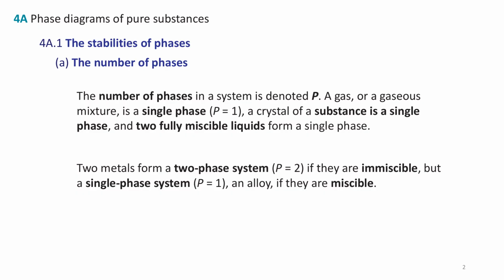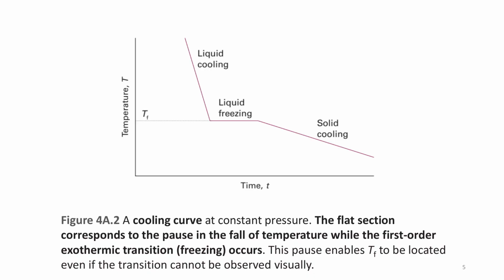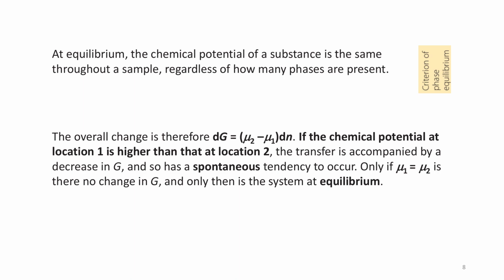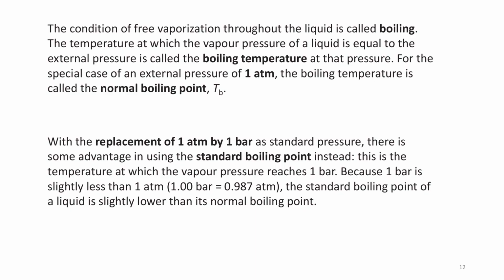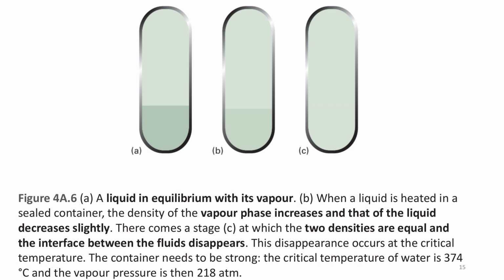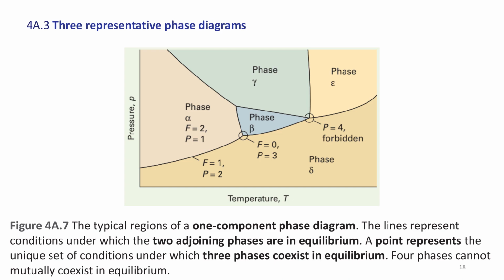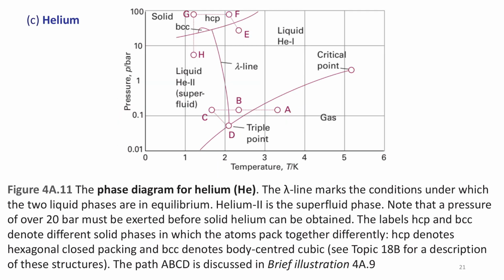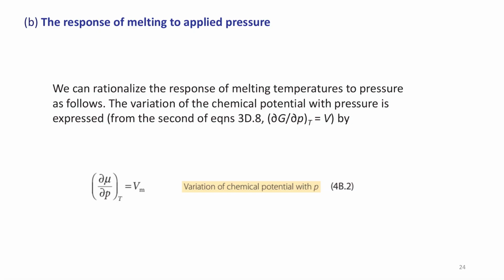Chapter 4 Physical transformations